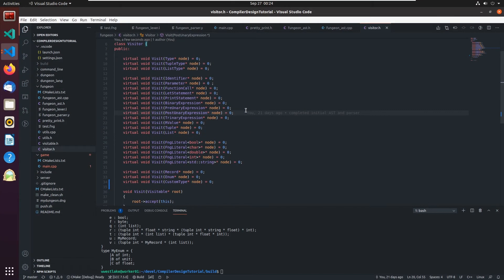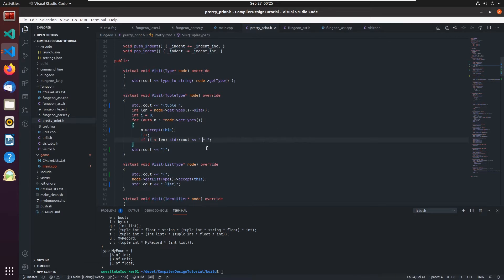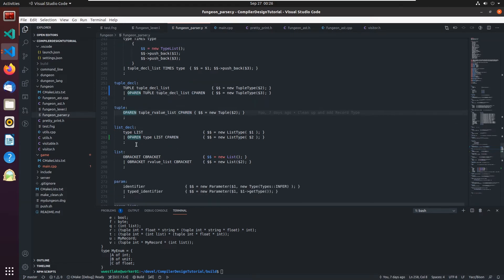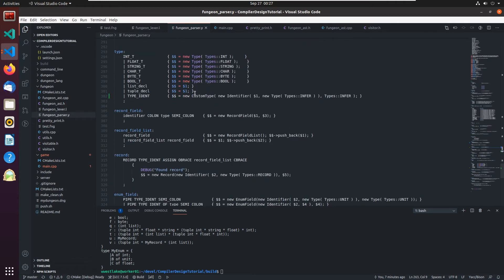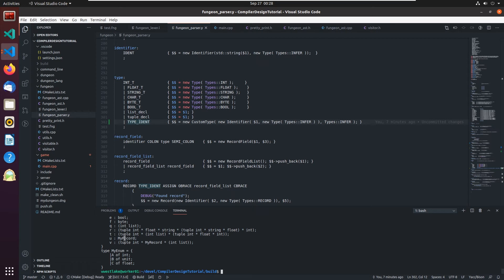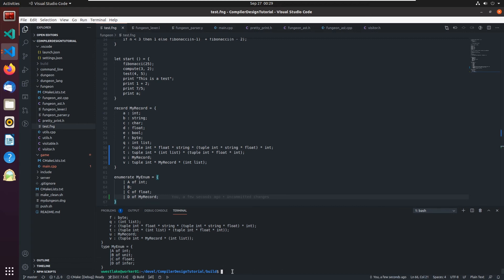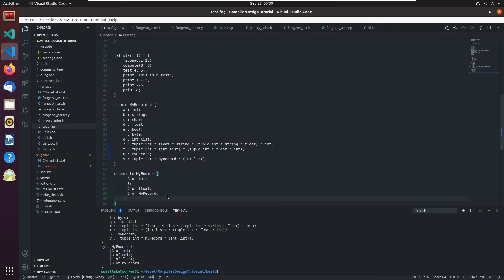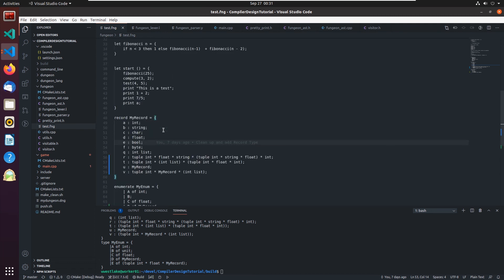Ep 38 Cleanup of the Pretty Print Visitor